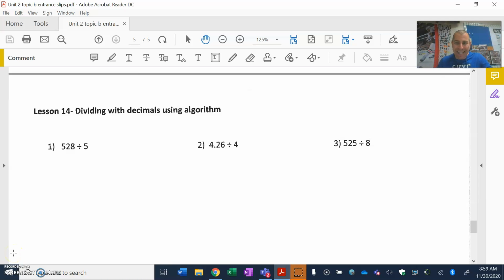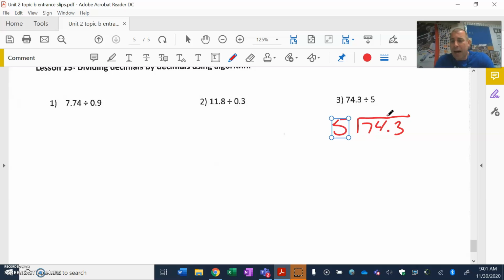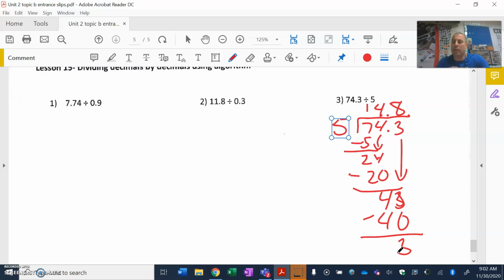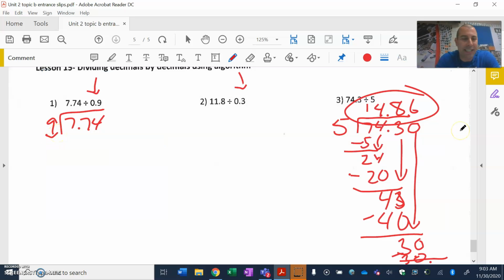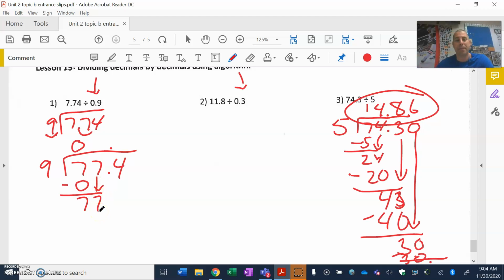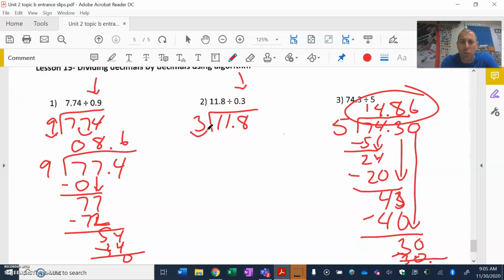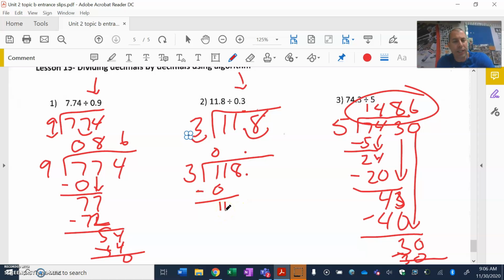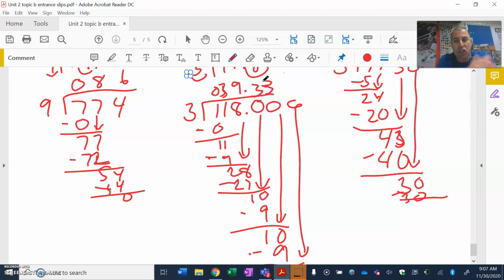Recording #142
6th ent slip 2.15